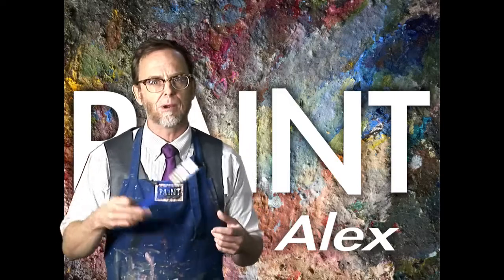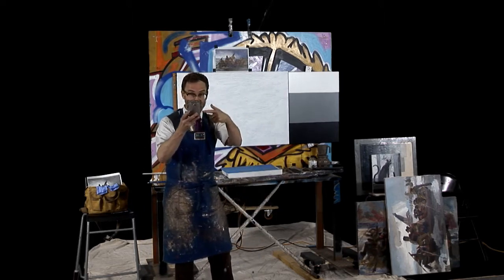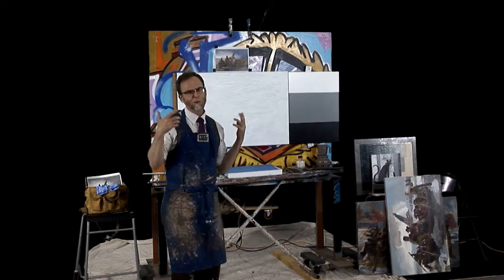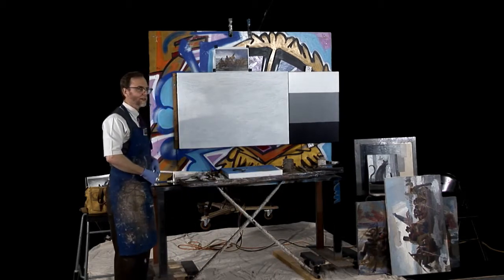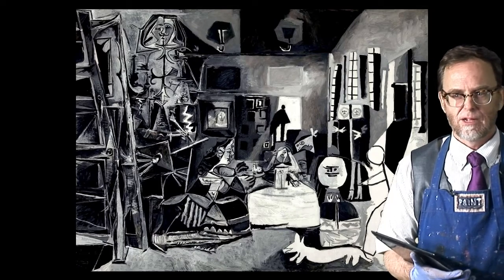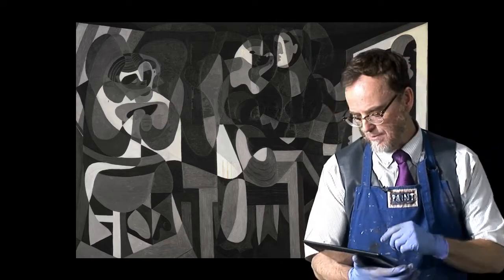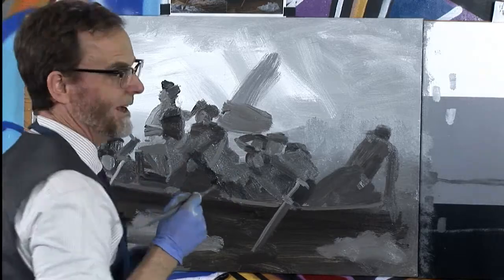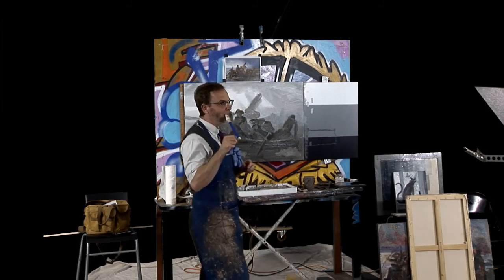PAINT! with Alex episode 3: Monochrome Master Copy!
Art School is too expensive! Monetizing knowledge is a failing experiment. FREE ART SCHOOL FOR THE PEOPLE! If you ever wanted to go to art school, especially if you ever wanted to learn to paint, this is the show for you.

So to ensure a future for painting and creativity across the spectrum of society I present this show PAINT! with Alex. Learning about art should not be just for those who can afford the premium price, it should be for everyone to have in their mind to make the world a better place.

Each show will build upon the next and if you watch them all you will end up with a "college level" understanding of color theory, design and painting practice. It will enrich your experience of art and painting, you will learn interesting stories of art history and the evolution of our understanding of light and vision.

Episode 3: Monochrome Master Copy
     This show starts off with a PRO TIP how to reduce-recycle-reuse your solvent; save money and be good to the environment!
    We also bring up the reasoning behind and how to "square-up" an image and canvas in order to to use that technique to transfer the placement of the composition.
     Then like episode 2 we are working again in MONOCHROME and we start with our darkest dark BLACK (mix 70-30 burnt umber - ultramarine blue) and WHITE and between them we mix MIDDLE GRAY! expanding on our value scale we also mix another HALFTONE between White and Middle Grey and another one between Middle Grey and Black.

     With squaring up and five "notes" of grey on our palette we are ready to tackle blocking in our copy of renowned painting Washington Crossing the Delaware by Emanuel Leutze

directed by Dulcinea Circelli